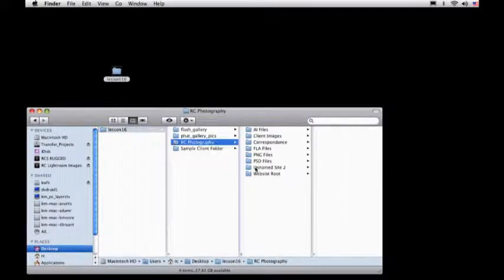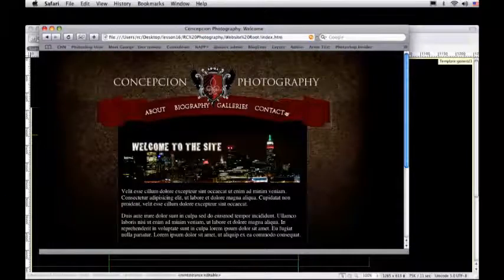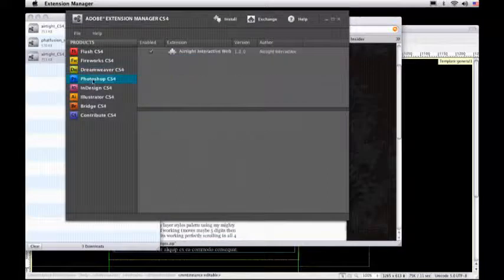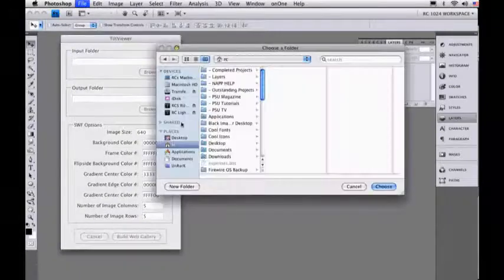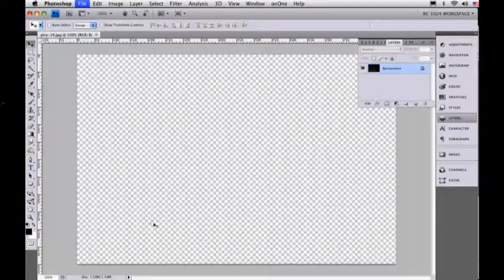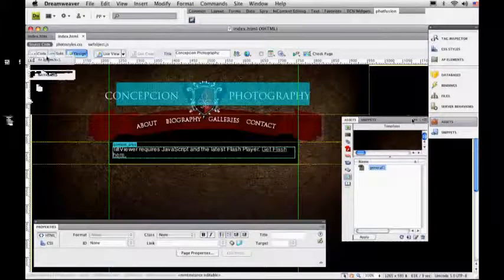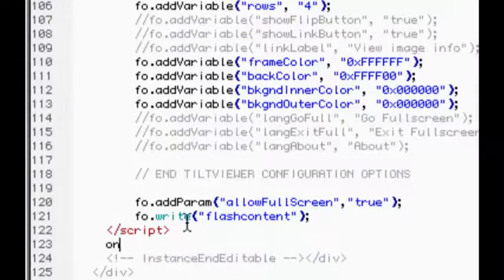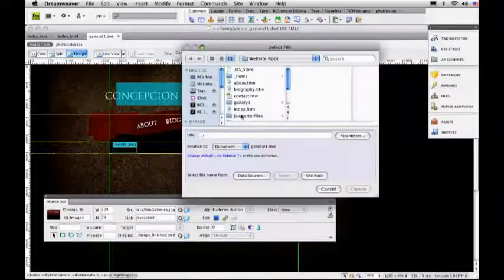PhotoShop CS4 and DreamWeaver CS4 16